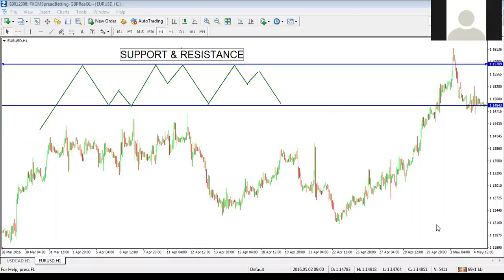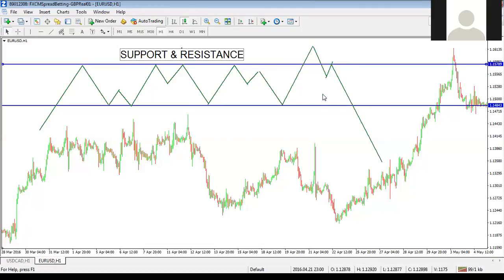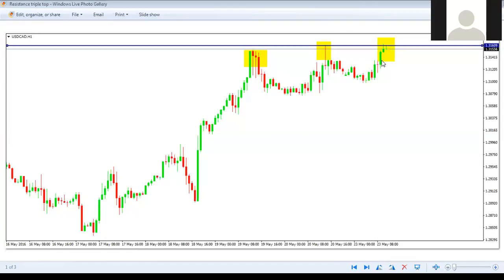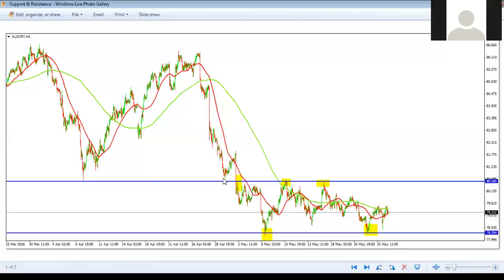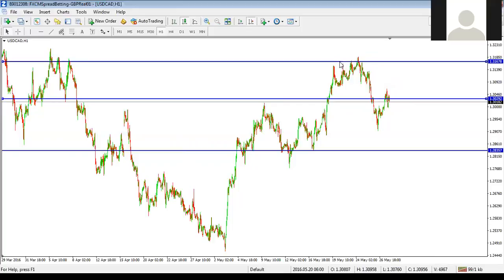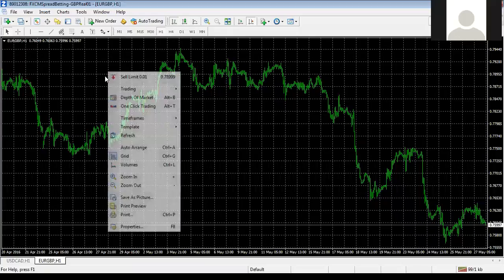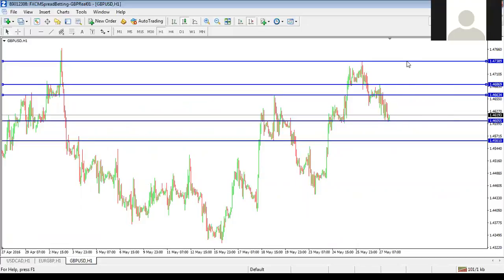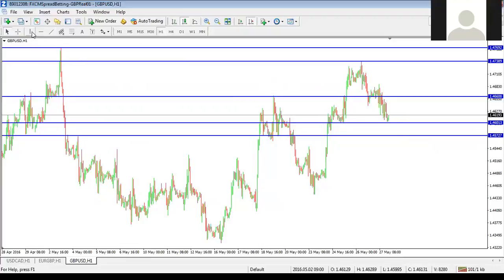FF Support and Resistance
Explaining and identifying Support & Resistance zones